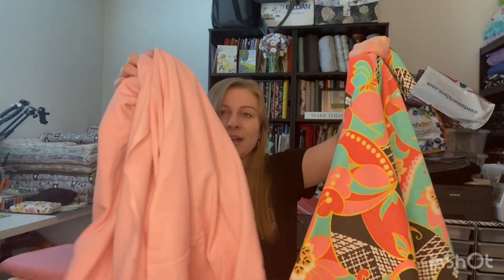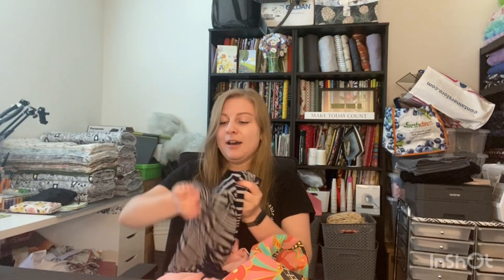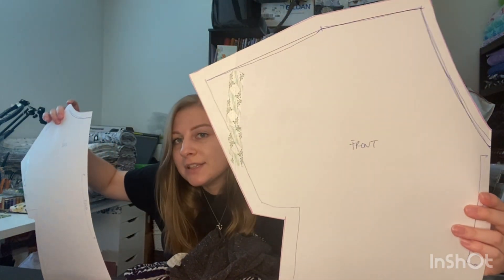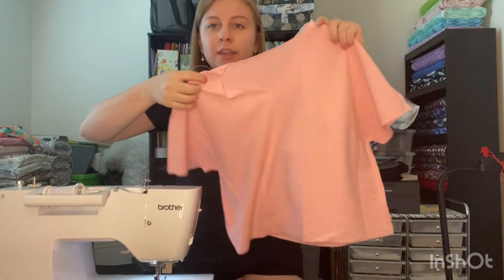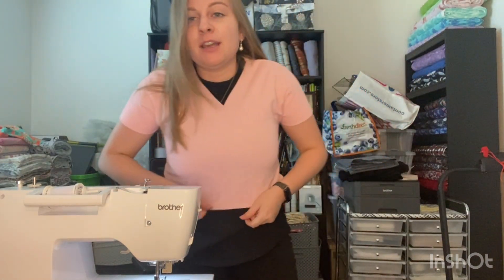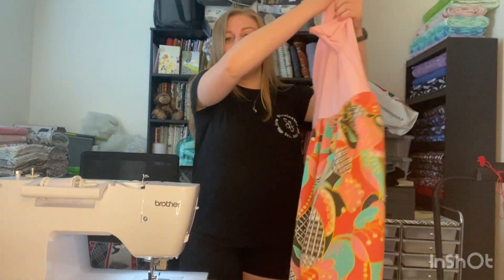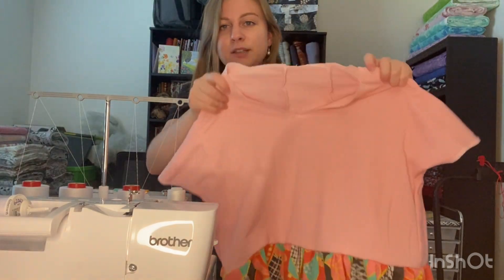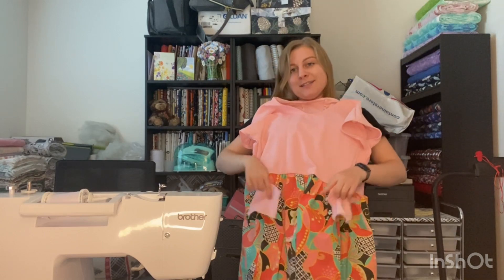Custom Barbie Dress in ONE Day!